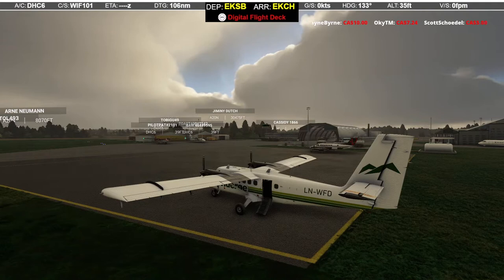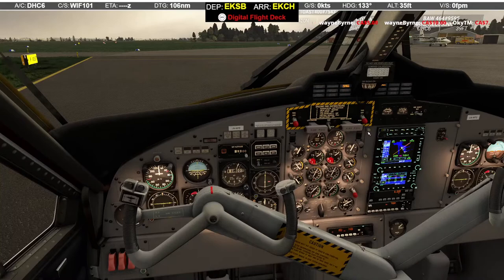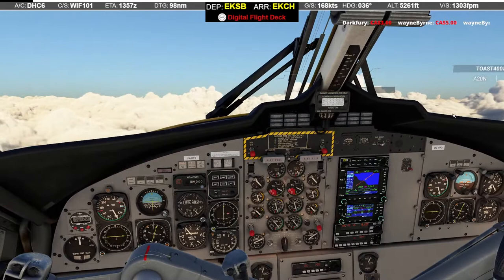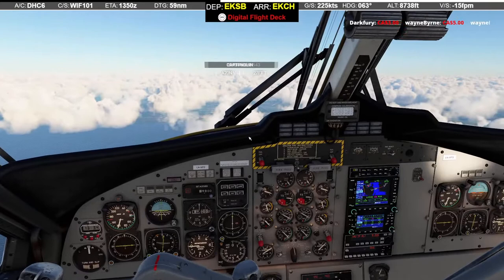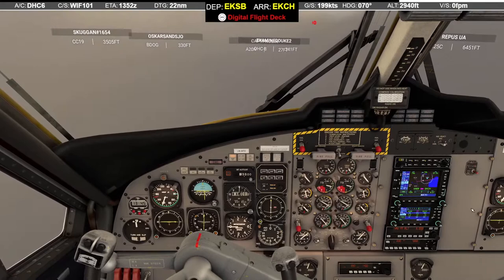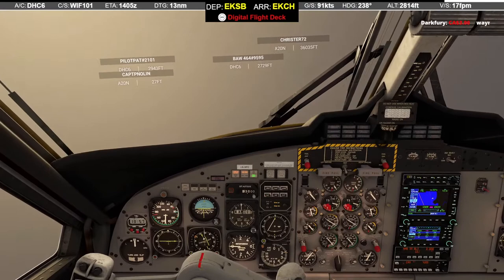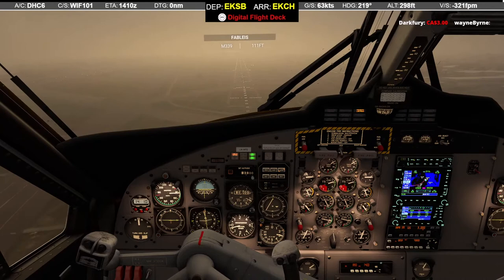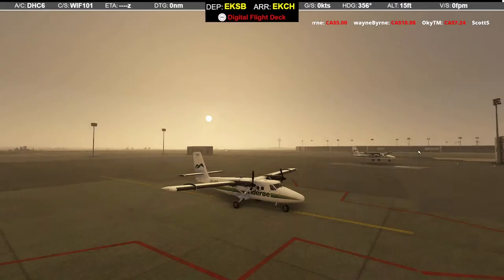Tour of Norway | Soenderborg to Copenhagen | DHC-6 Twin Otter | Multiplayer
A tour of Scandinavia going South to North visiting airports that range from International airports to fields that see just a couple of flights a day. Fly along the coast and keep an eye out and you might be lucky enough to see the Northern Lights.